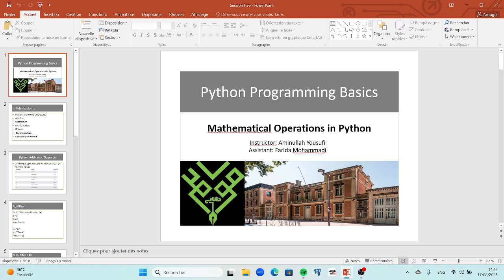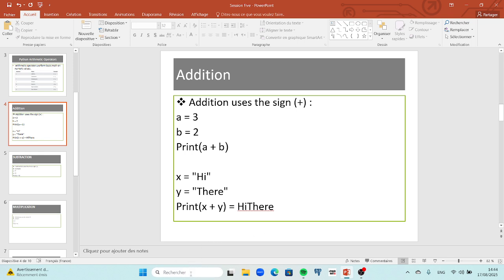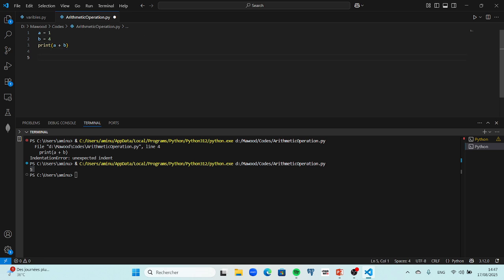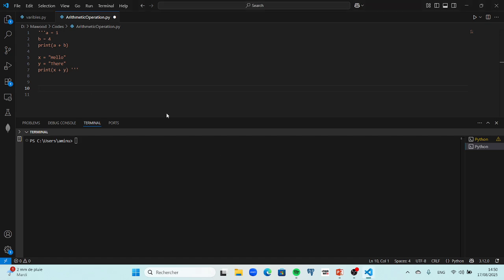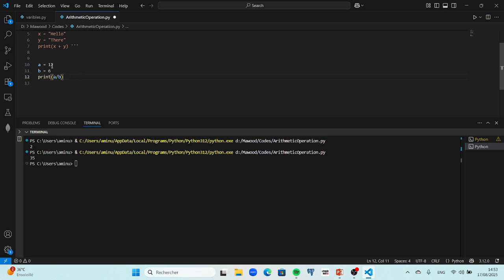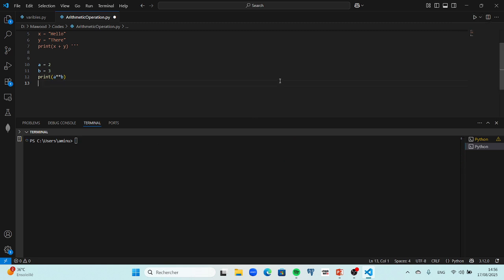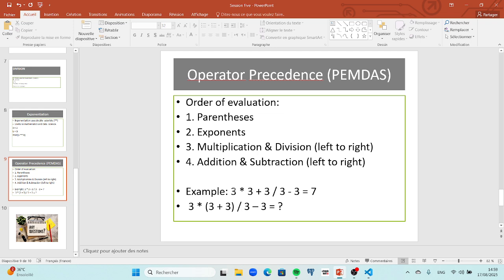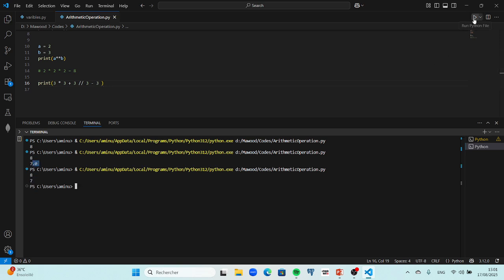Session Five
Arithmetic Operation in Python